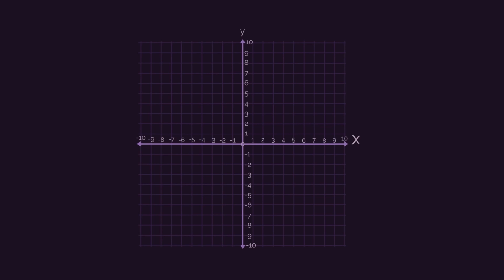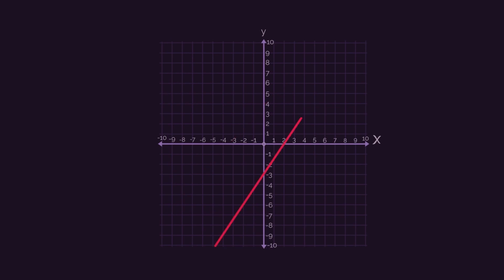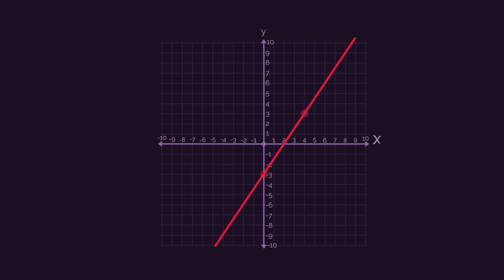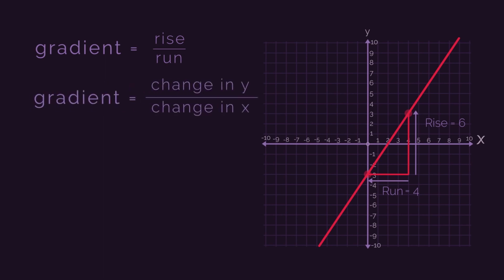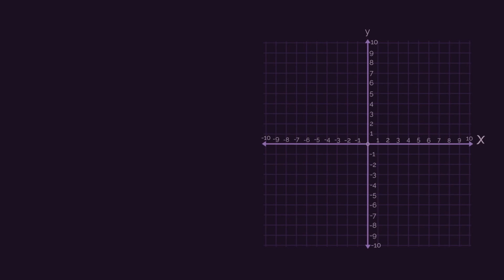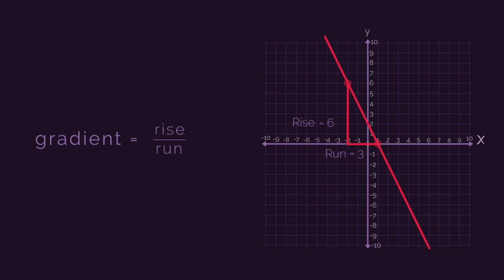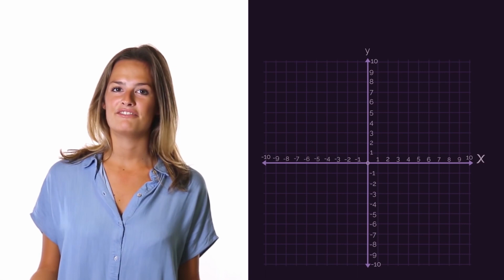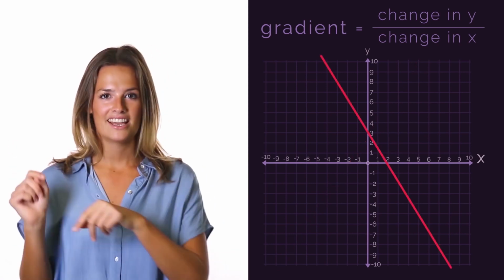Finding the Gradient of a Straight Line | Graphs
The gradient of a line tells us how steep the line is. Lines going in this / direction have positive gradients, and lines going in this \ direction have negative gradients.

The gradient can be found by finding how much the line goes up - the rise, and dividing it by how much the line goes down - the run. Hence, the equation for the gradient = rise / run, or gradient = change in y / change in x.

To find the rise and the run, you just take two points on the graph and see how much the line goes up (rise) and along (run) between these two points.

You need to know how to find the gradient of a straight line so that you can go on to find the full equation of the straight line.

Thanks: Fuse School